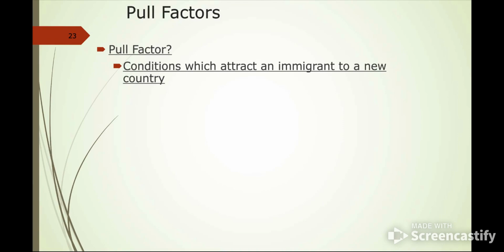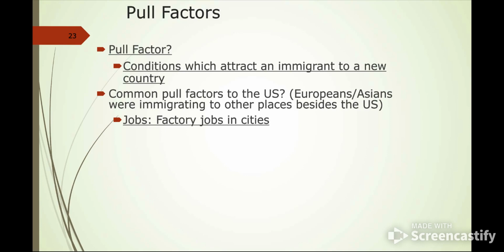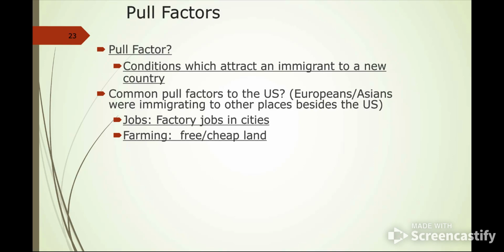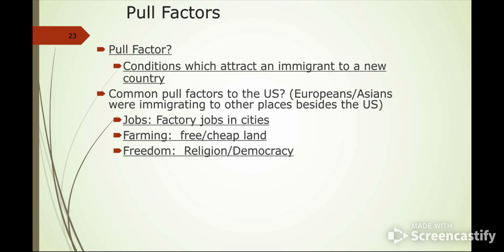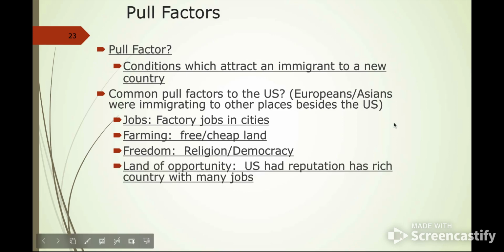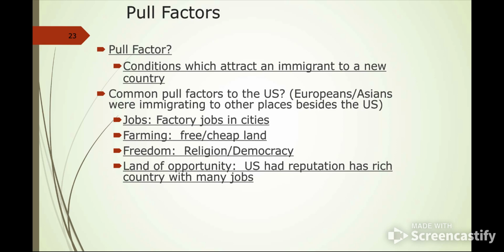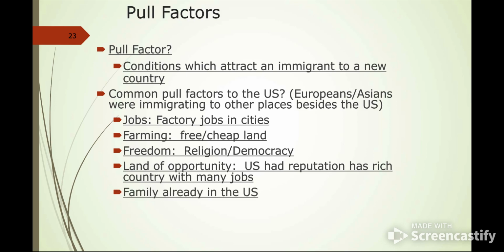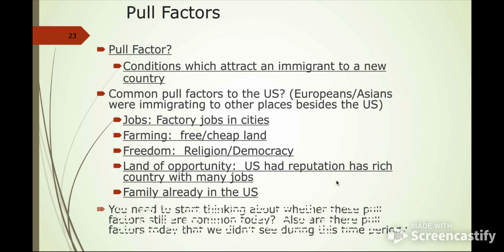Immigration: Pull Factors